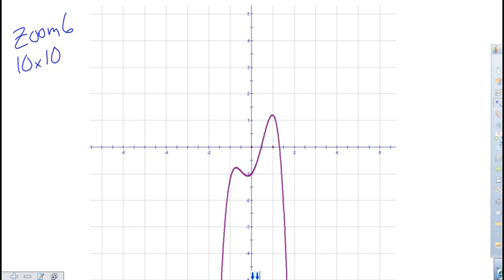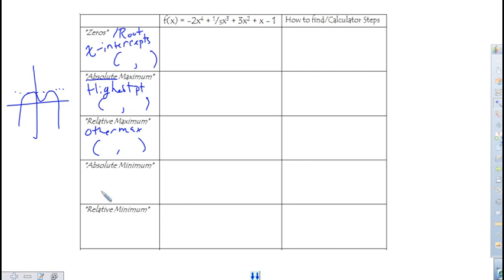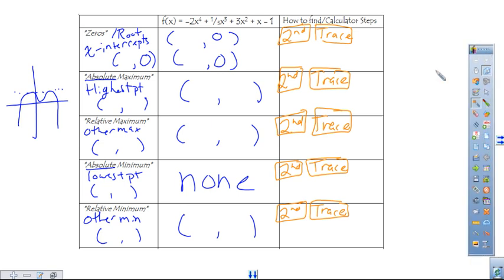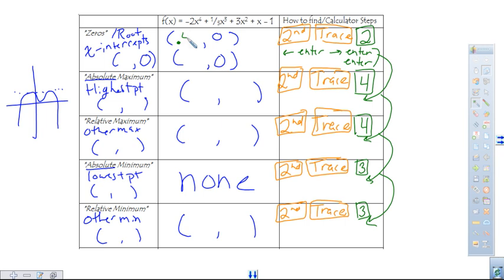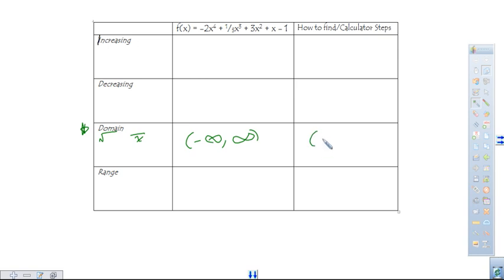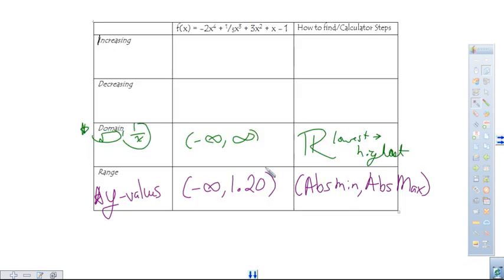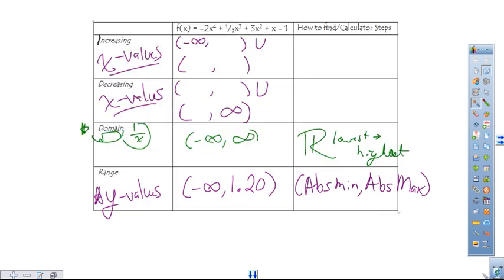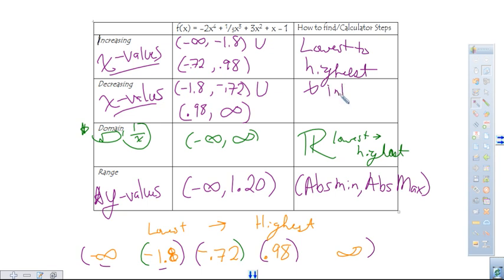Notes All about graphs